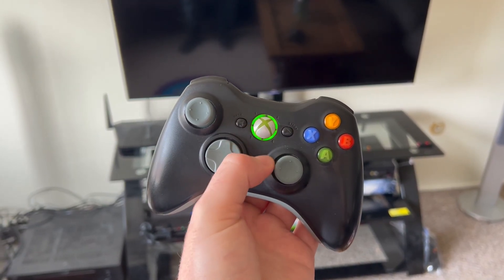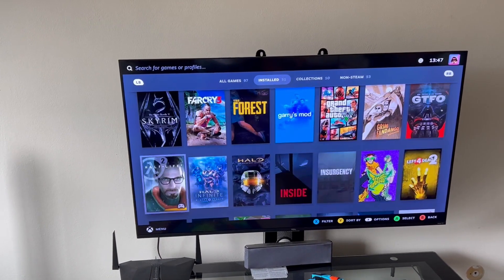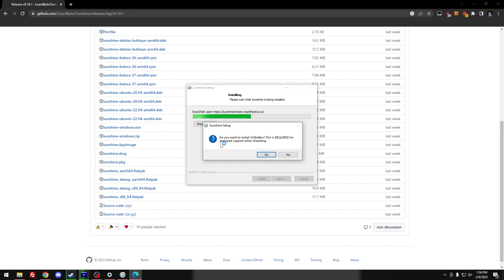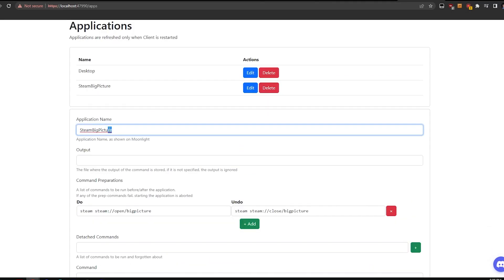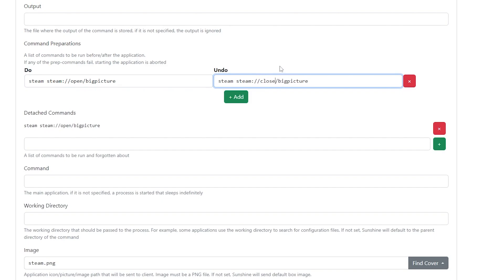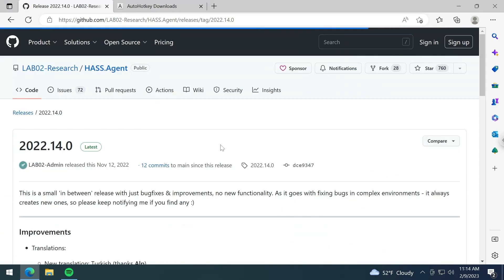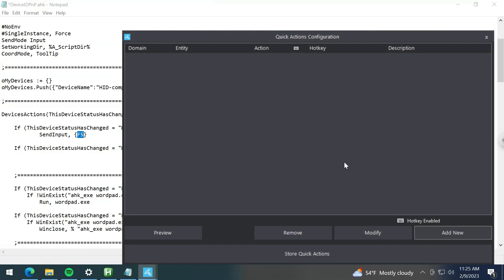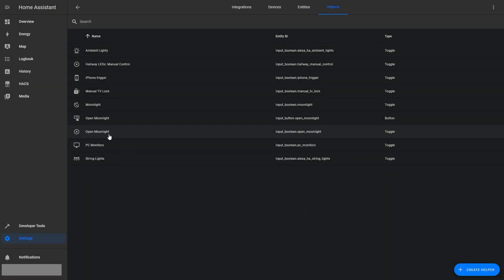Home Assistant Automation: Launch Steam Big Picture at the push of a controller button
**IMPORTANT**: The script should be put in your startup folder so that it works when you turn on the HTPC. Make a shortcut to the DeviceIDPnP.ahk script, and use this quick guide to add it to startup.

NOTE: Sunshine is the open source alternative to the now-defunct NVIDIA GameStream protocol, and *will* continue to work no matter what NVIDIA does, on any graphics card. Cheers!

00:00 - Intro
01:05 - Sunshine Install
03:11 - Sunshine Configuration
05:52 - Client Configuration
06:45 - HASS.Agent Install
07:10 - HASS.Agent Configuration
08:26 - AutoHotkey Install
09:09 - Script Configuration
09:19 - DeviceIDFinder.ahk
10:03 - DeviceIDPnP.ahk
11:35 - HASS.Agent Command Configuration
12:14 - Home Assistant Automation + Input Boolean Set-up
14:13 - HASS.Agent Quick Action
14:58 - Moonlight Install
15:35 - Moonlight Pairing
16:45 - LaunchMoonlight.ahk
17:18 - Moment of truth!